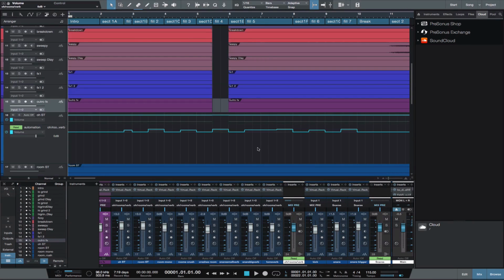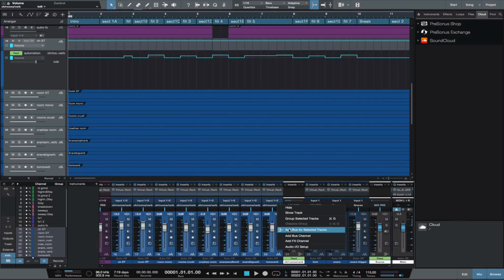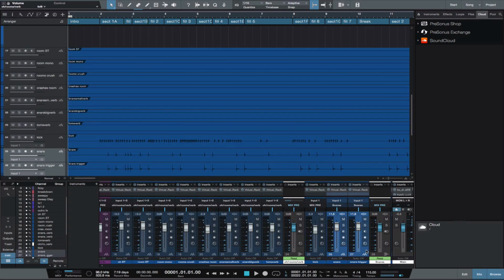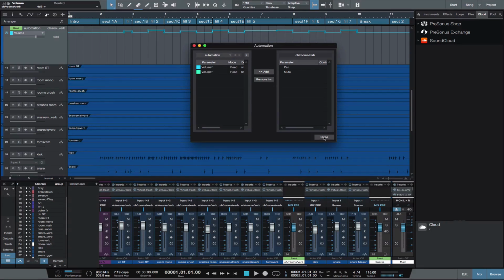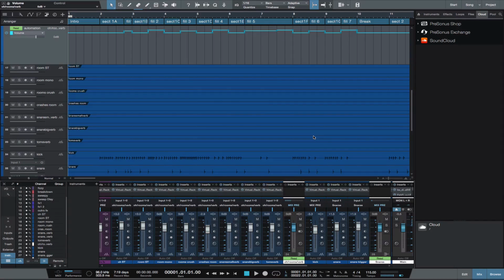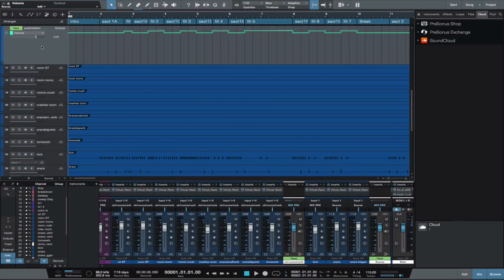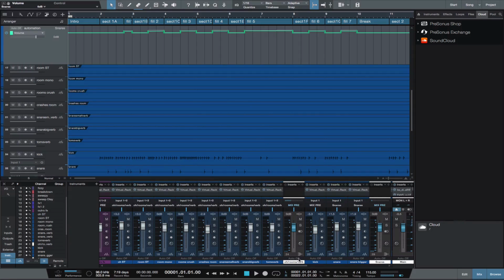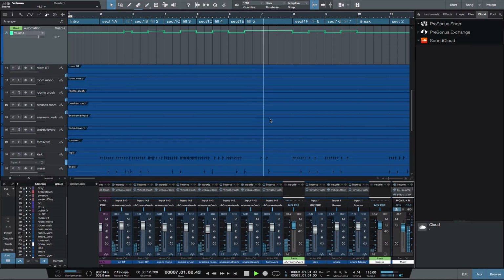Adding Drum Automation to Add Excitement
In this free video, Michael shows us how to add automation to a drum track to add excitement.